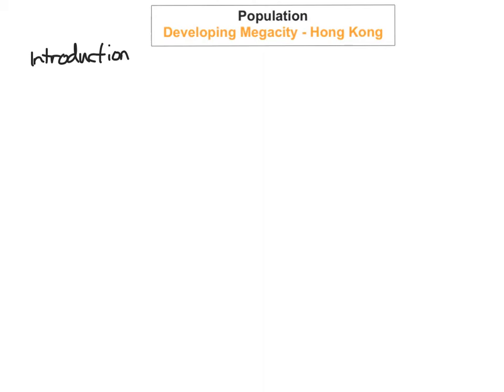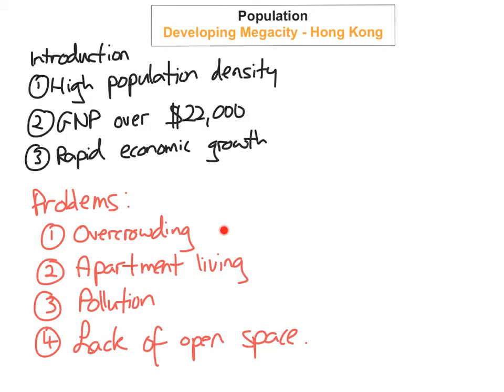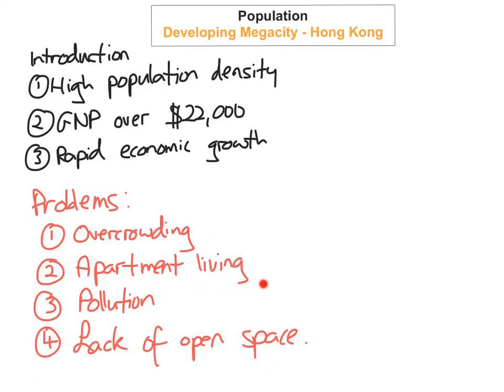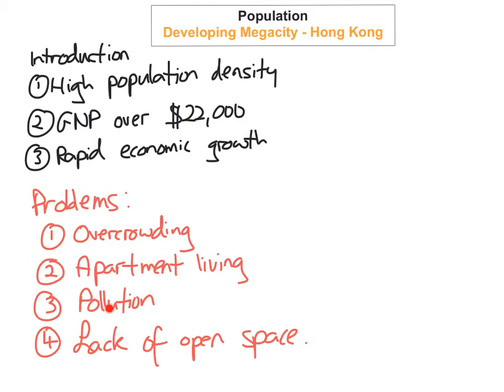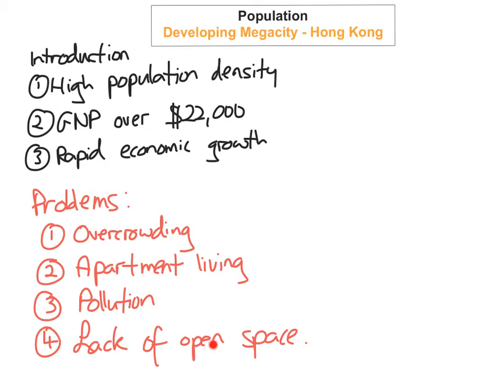Population - Rapid Population growth - Hong Kong (Part 9)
This tutorials looks at Rapid Population growth and we study the city of Hong Kong in China.